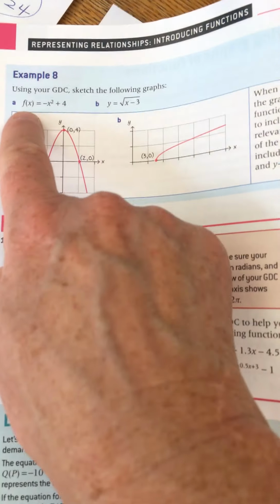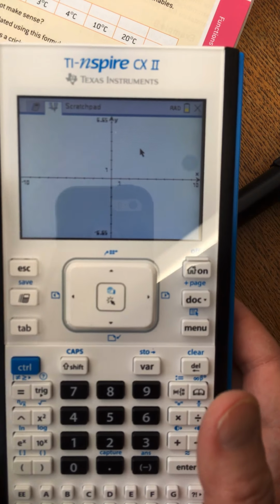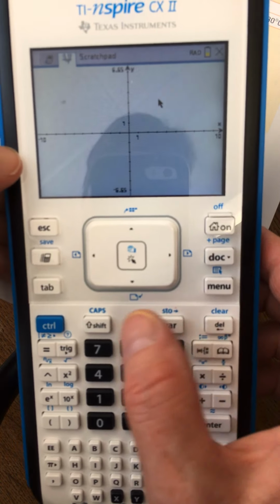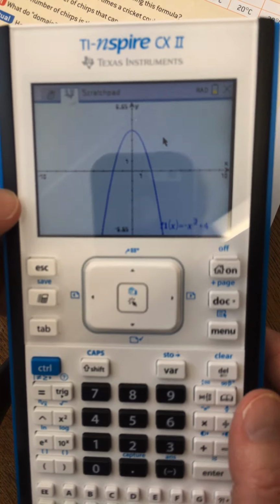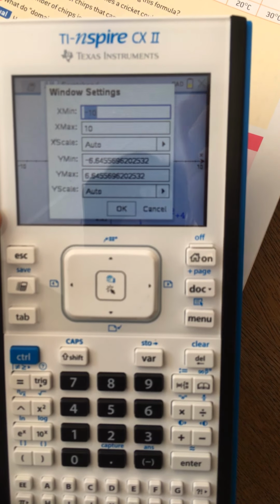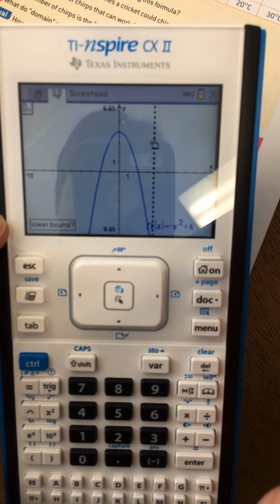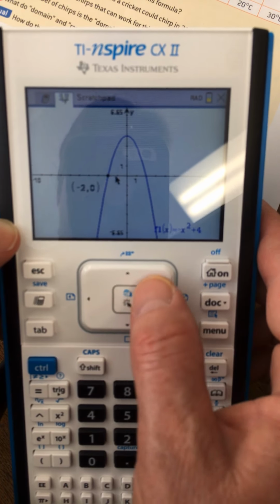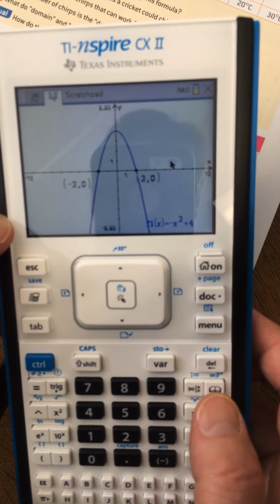TiNpsire entering function and finding the x-intercepts